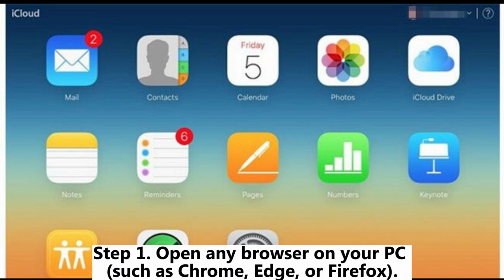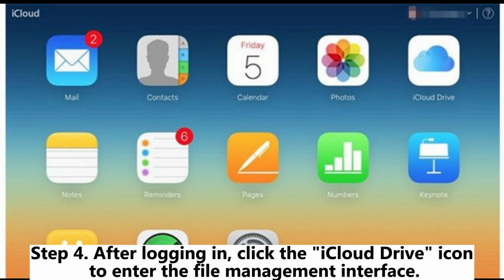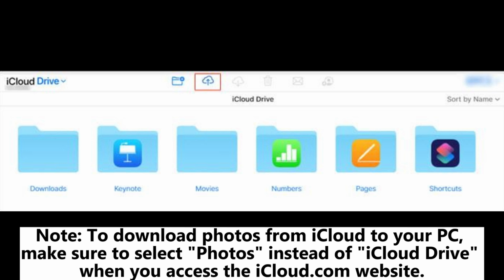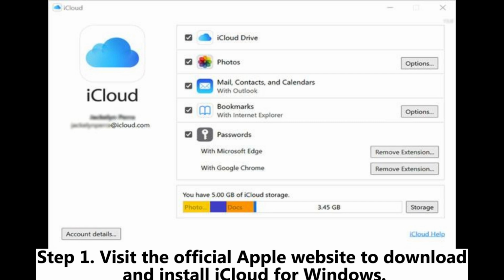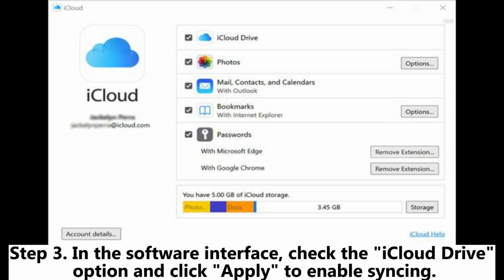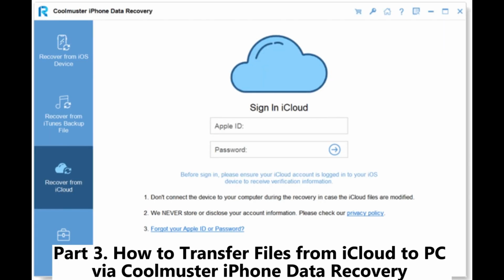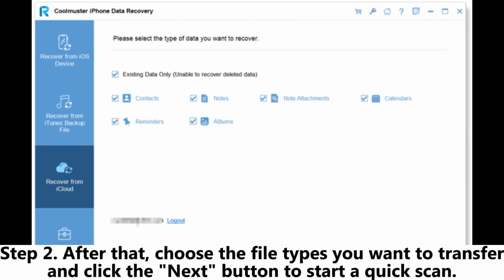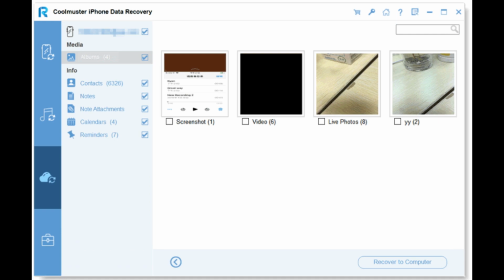How to Transfer Files from iCloud to PC? [Solved]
Is your iCloud storage full, and want to know how to transfer files from iCloud to PC to free up iCloud storage? You can check this step-by-step guide.

00:00 Start
00:10 Part 1. How to Transfer Files from iCloud Drive to PC via iCloud.com
01:07 Part 2. How to Move Files from iCloud to PC Using iCloud for Windows
01:50 Part 3. How to Transfer Files from iCloud to PC via iPhone Data Recovery